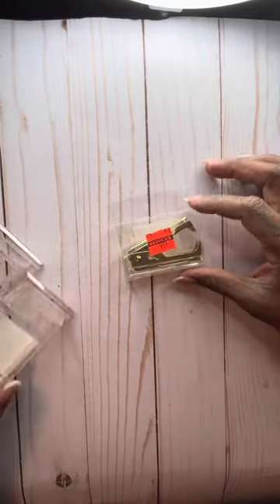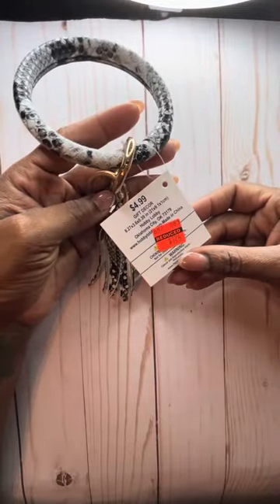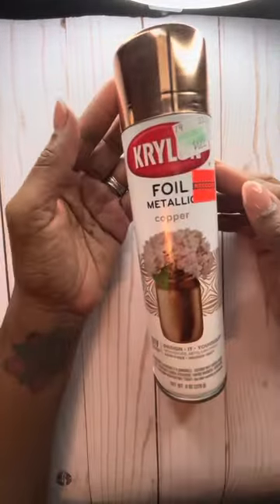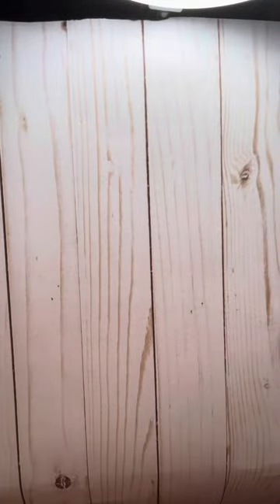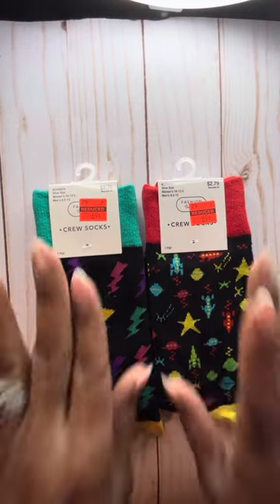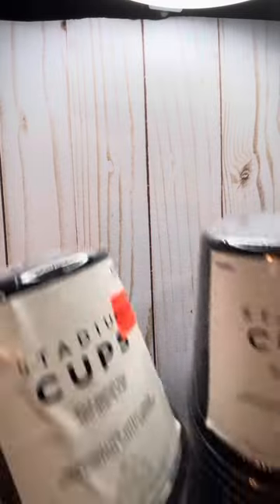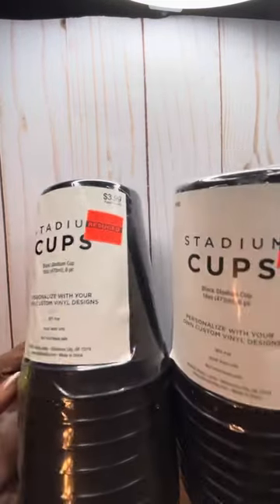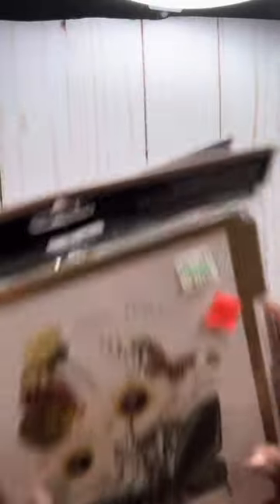Hobby Lobby Clearance (Part 2)(September 2023)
Craft Haul